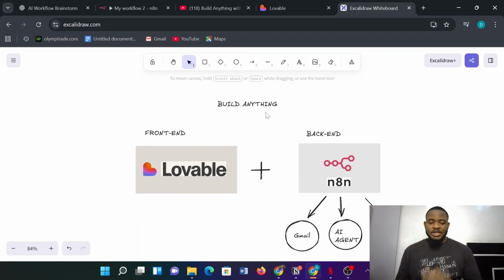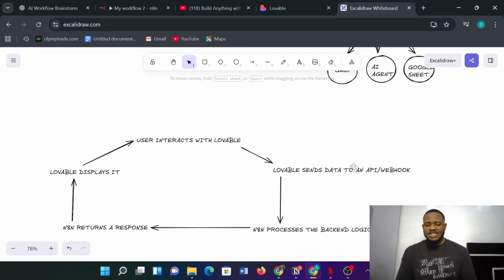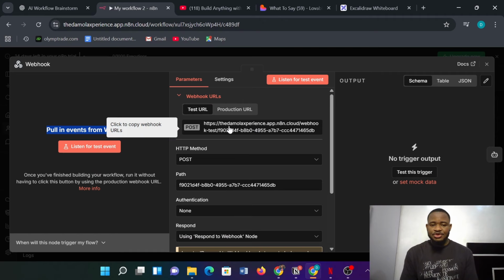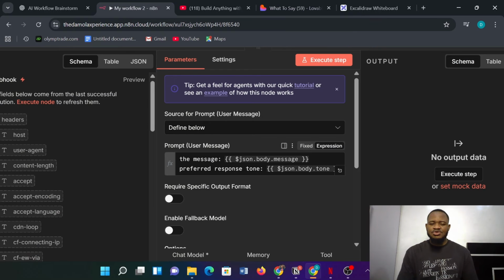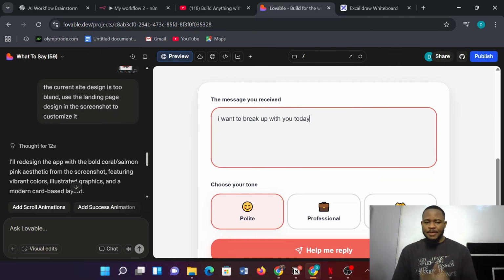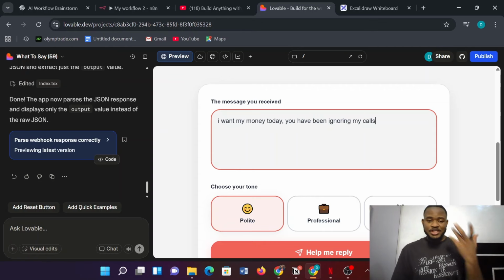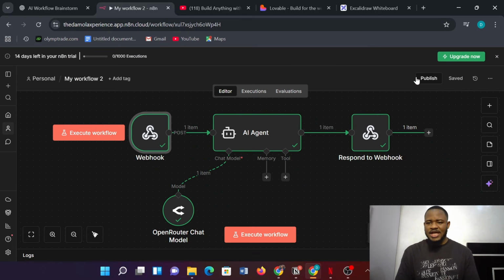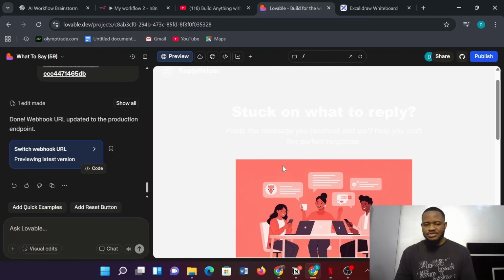Easy guide to building anything with Lovable and N8n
In this tutorial, I show you how to build powerful AI workflows using Lovable and n8n. You’ll learn how to connect tools, automate logic, and create real-world AI solutions, from simple automations to advanced agent-based systems, without overengineering.

Perfect for beginners and builders looking to level up with AI automation, n8n workflows, and no-code AI agents.